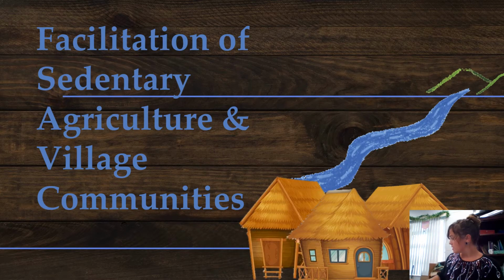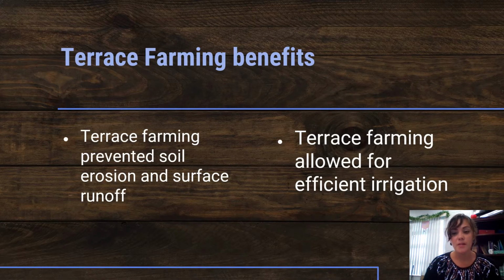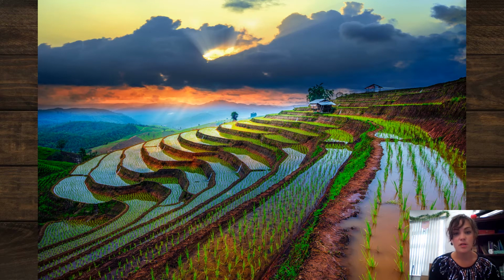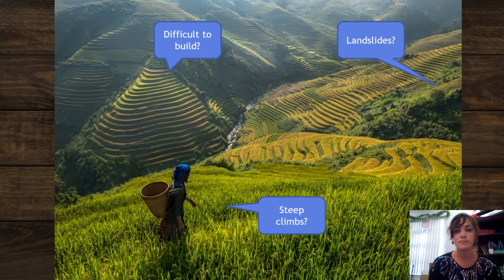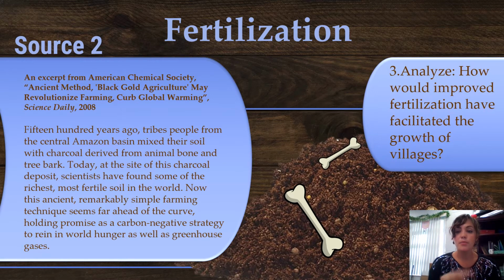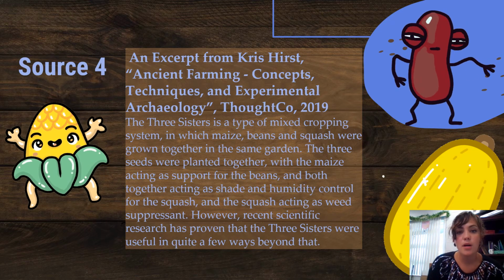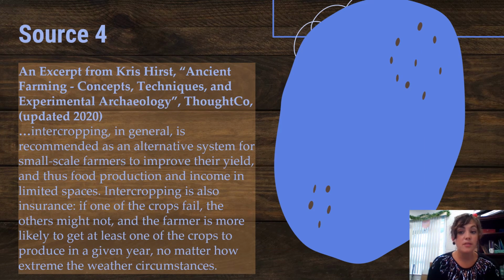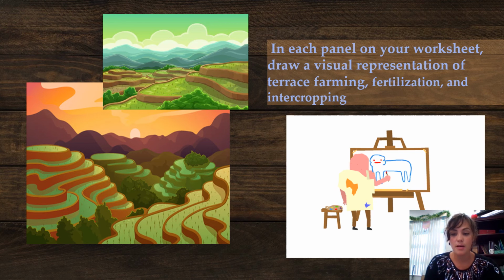Facilitation of Sedentary Agriculture and Village Communities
Sorry guys! I had to record this video multiple times before I could get the audio working, I hope it doesn't seemed too rushed.